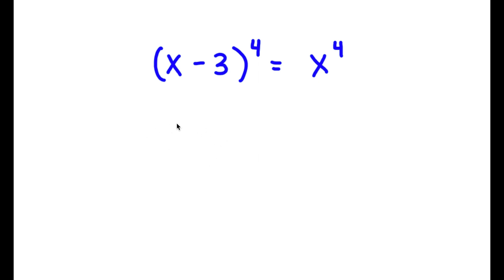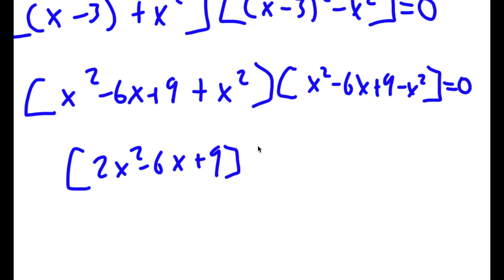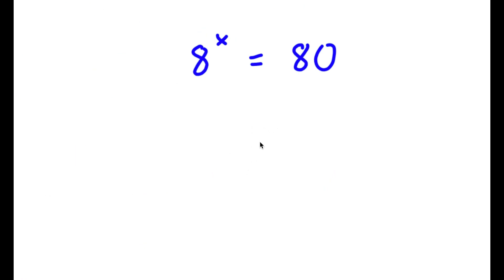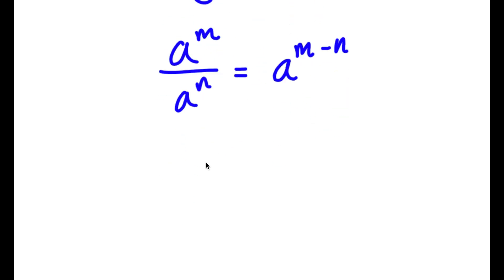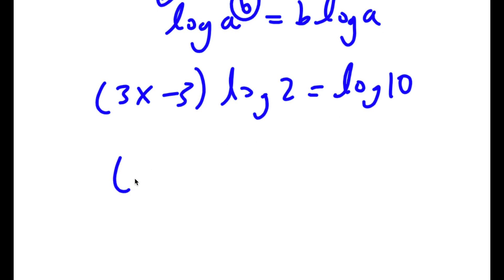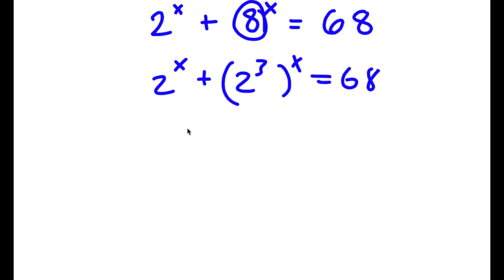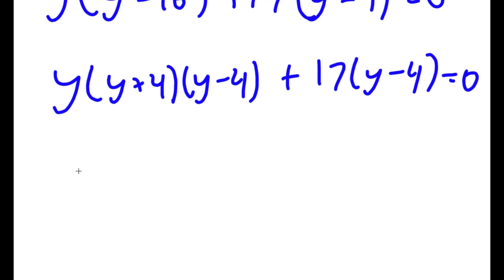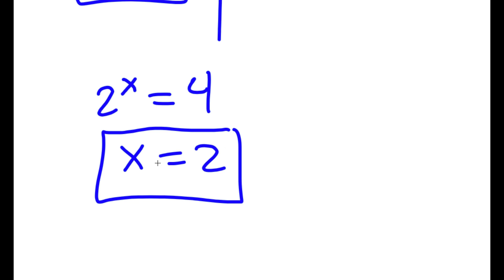A Simple Problem Thats Not So Simple | A Nice Exponential Equation